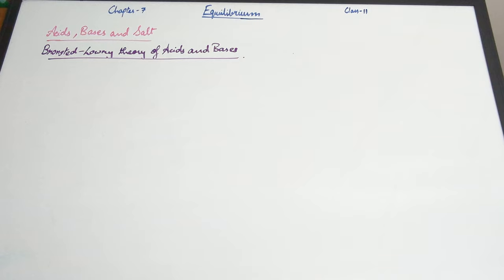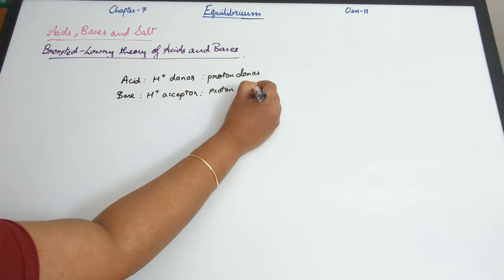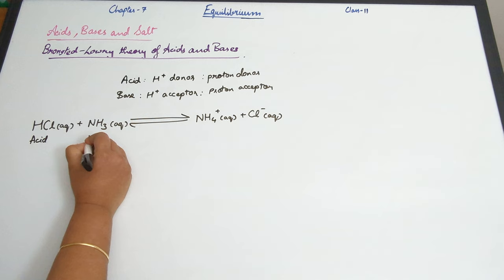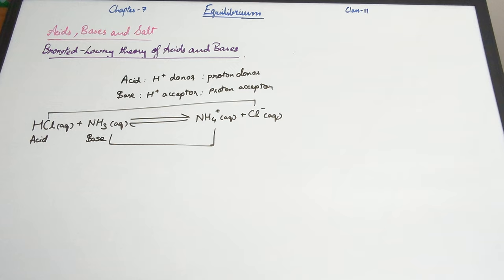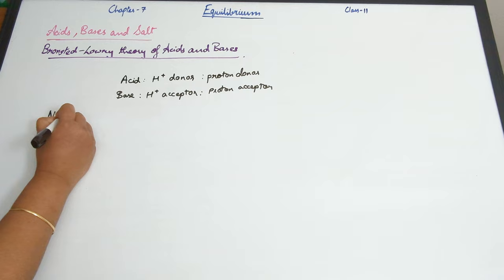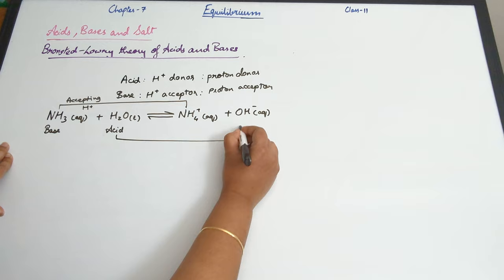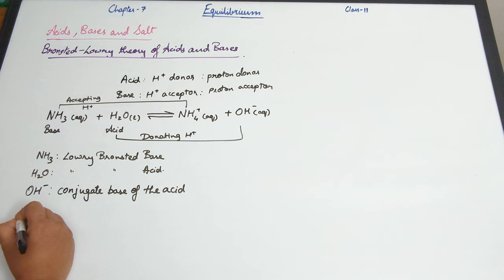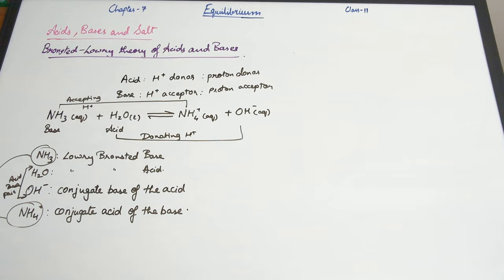Brönsted-Lowry Acids and Bases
This video discusses the tenth topic of the seventh chapter (Equilibrium).
This theory was given by Danish chemist- Johannes Brönsted and English chemist- Thomas M. Lowry.
According to this theory,
 Acid is a substance capable of donating a hydrogen ion.
 Base is a substance capable of accepting a hydrogen ion.
The following terms have been discussed
 Lowry Bronsted Acid
 Lowry Bronsted Base
 Conjugate acid of a base
 Conjugate base of an acid
Do check out the post on the community page!
Check out the following video on the topic- Example Questions- 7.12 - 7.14 (Equilibrium)